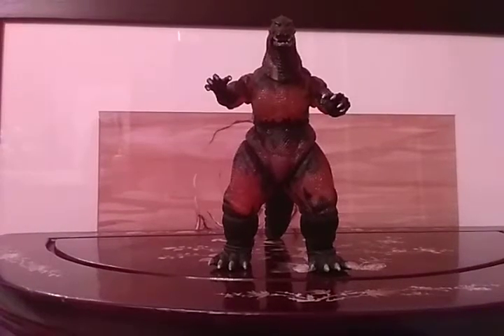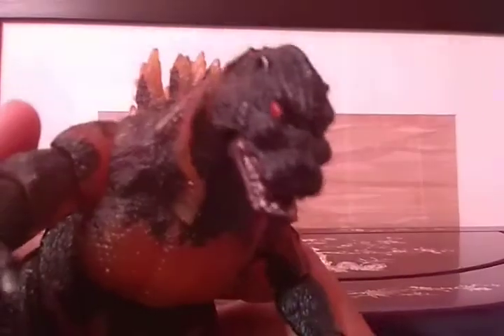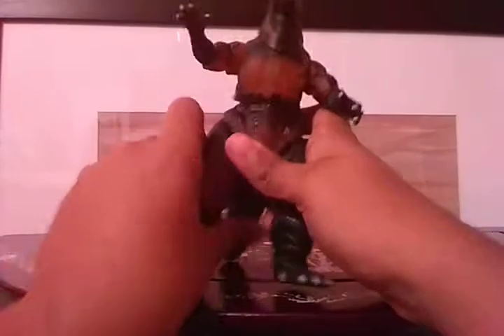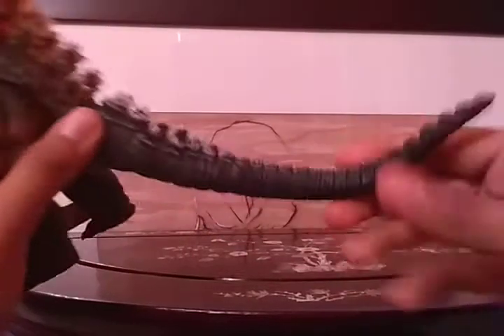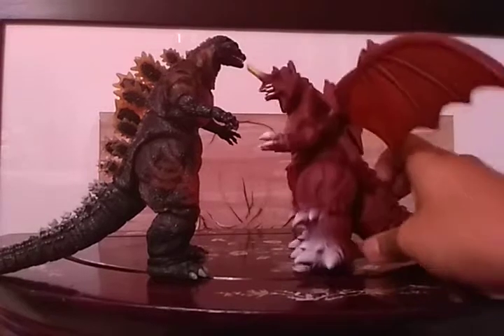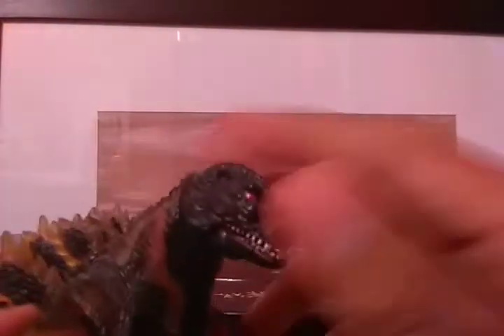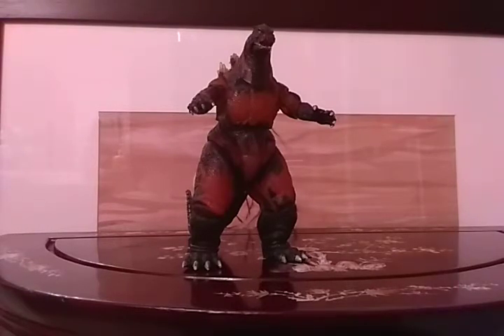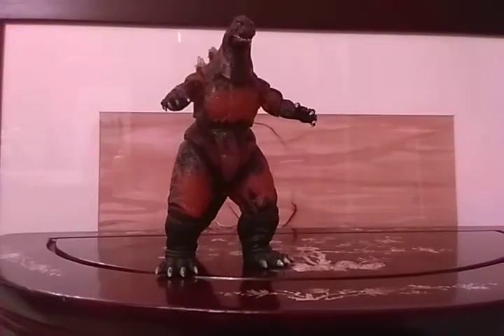Neca Burning Godzilla figure review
Another Neca Godzilla figure review